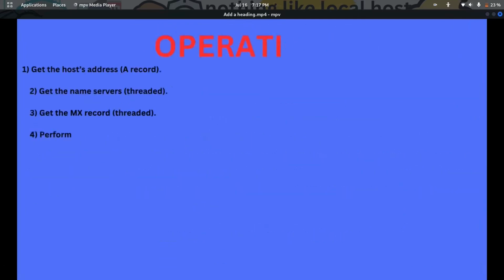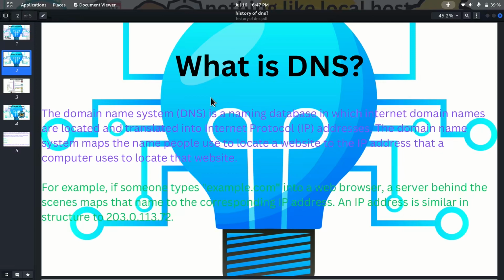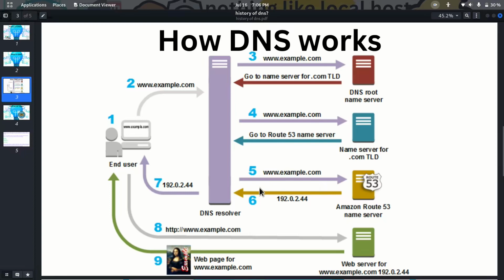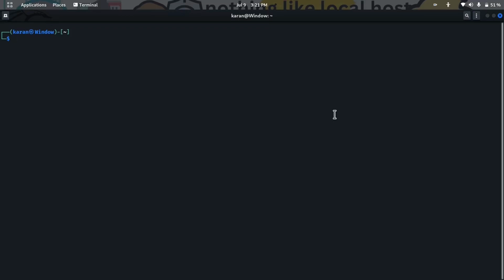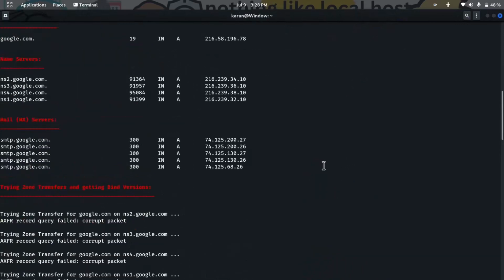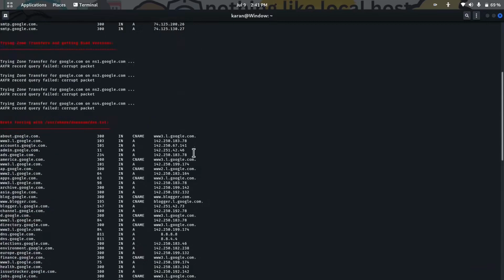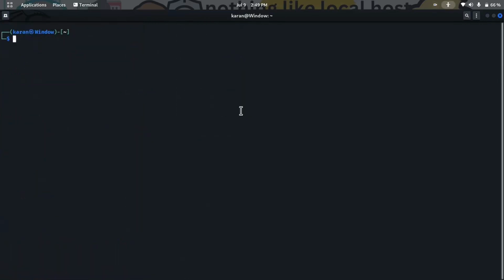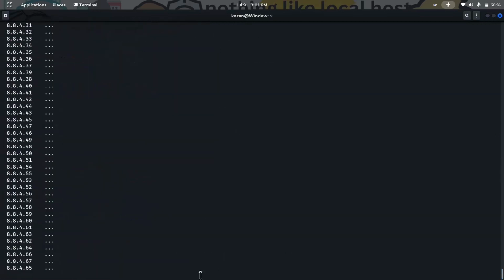"DNS Information Gathering Tool | How to Gather DNS Information Easily"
hello friend Welcome to our latest video on DNS information gathering tools. In this tutorial, we will guide you through the process of gathering DNS information quickly and efficiently. DNS (Domain Name System) plays a vital role in translating domain names into IP addresses, and by gathering DNS information, you can gain valuable insights into a target domain's infrastructure.

In this video, we will introduce you to a powerful DNS information gathering tool that simplifies the process and helps you gather essential information effectively. We will demonstrate step-by-step instructions on how to utilize this tool to extract various DNS data, including IP addresses, mail server information, and more.

Learning how to gather DNS information is a valuable skill for cybersecurity professionals, network administrators, and ethical hackers. Understanding a target's DNS infrastructure enables you to identify potential vulnerabilities, strengthen security measures, and enhance network performance.

Our tutorial will cover the following topics:

Introduction to DNS information gathering

Overview and installation of a top DNS information gathering tool

Step-by-step guide on leveraging the tool for efficient DNS information extraction

Examples and real-world scenarios demonstrating the tool's capabilities

Best practices and tips for effective DNS information gathering

Ensuring security and privacy while gathering DNS information

Join us in this informative video to gain a solid understanding of DNS information gathering and enhance your cybersecurity skillset.

learn topic one by one time stamp:

00:00:00 -- introduction
00:01:09 -- history of dns in simple way
00:04:32 -- what is dns in detail
00:07:37 -- how dns work in detail
00:07:43 -- type of dns servers
00:12:06 --  detail about dns record
00:15:25 -- how to check dnsenum help option
00:16:52 -- dnsenum normal scan
00:18:17 -- meaning of aaaa in detail using nslookup
00:21:38 -- how to find private ip and domain and how to increase performance of scan
00:26:31 -- how to used dns server command
00:29:35 -- how to see who is and what about domain name
00:31:35 -- how to save output in xml format
00:34:40 -- how to add manual pages  and url in domain
00:36:04 -- how to see background all detail